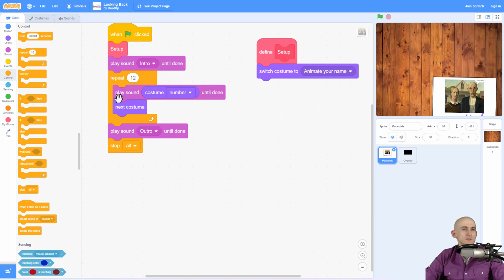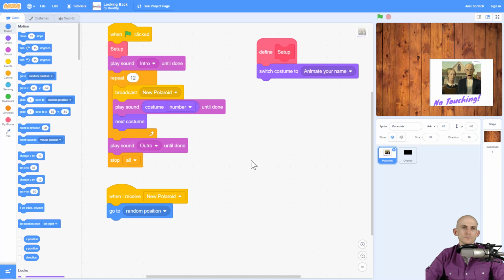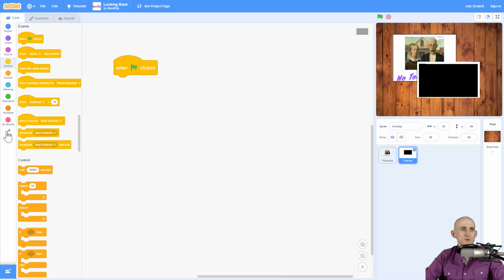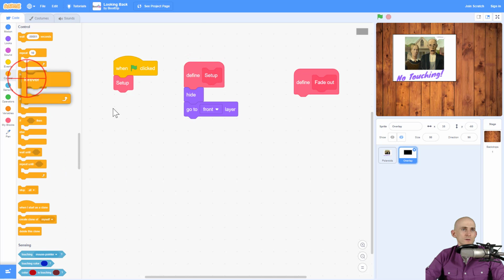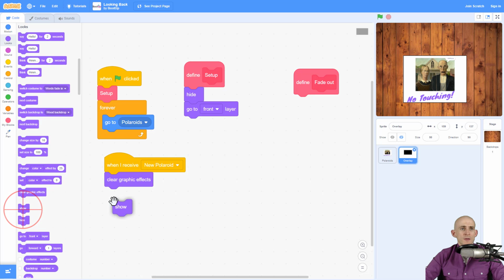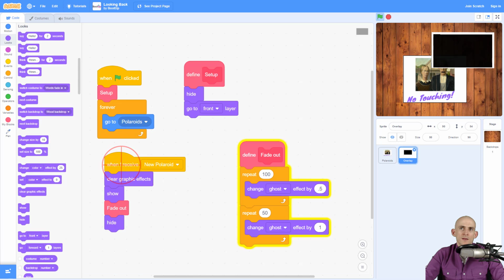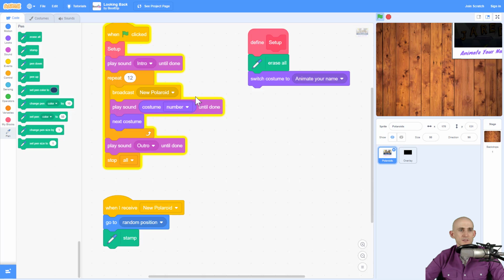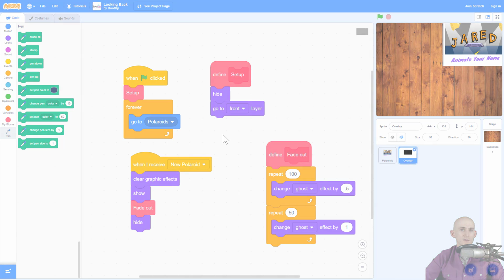Looking Back - Simulate a Polaroid Developing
Coders combine their understandings from previous projects to create a scrapbook synthesis project that reflects on what they did/learned over the year. The purpose of this synthesis project is to reflect on and synthesize prior learning, while also learning how to simulate Polaroid pictures developing.